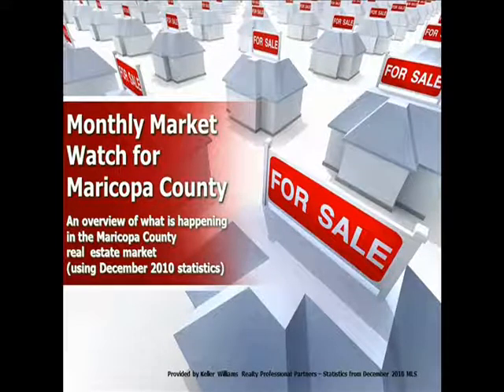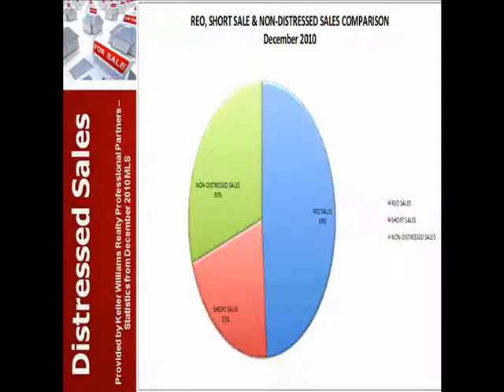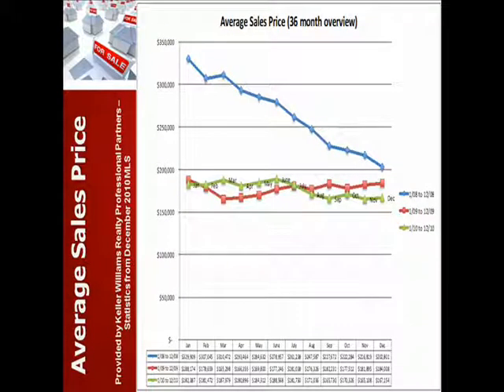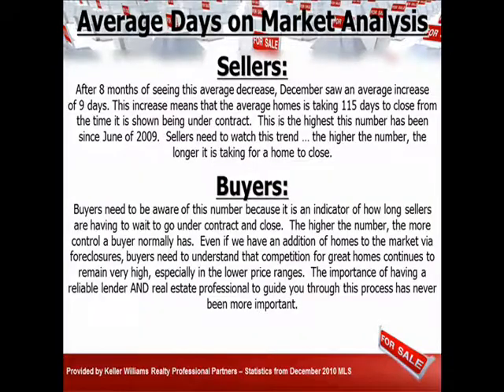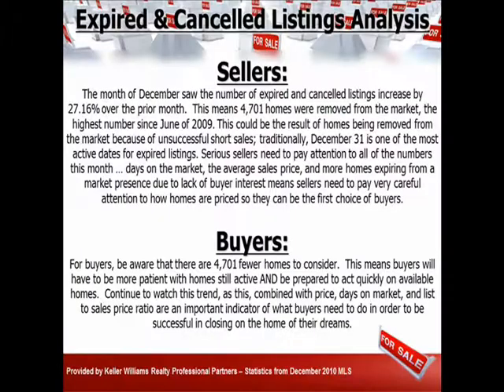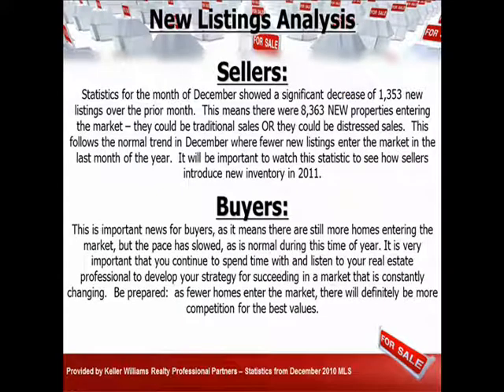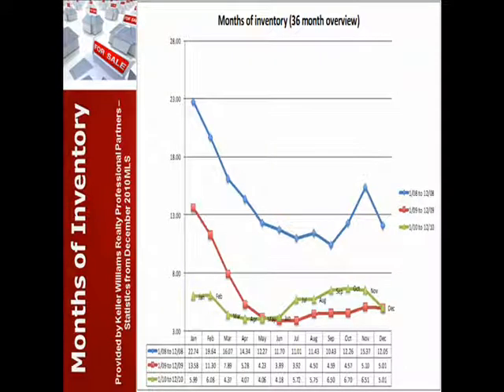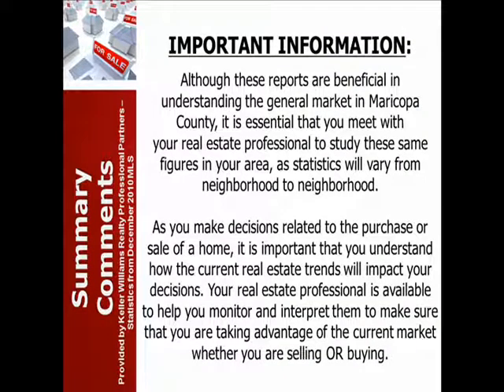Real Estate Home Sales - Metro Phoenix as of Jan 1, 2011 from Jeff Cameron Realor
This power point presentation was put together by Keller Williams. I made it into a video for ease of viewing. It compares home sales in metro Phoenix over the past 3 years, 2008, 2009 and 2010.
Home sales picked up in December 2010 after falling off when the tax credit expired earlier in the year.
It also shows the product mix of Foreclosure, Short Sale and Retail home sales. For 2010, 70% of sales are a combinatiion of REO (foreclosure or bank owned) and Short Sale.